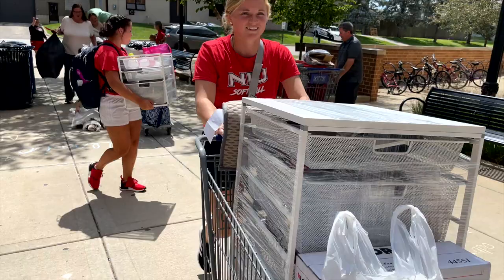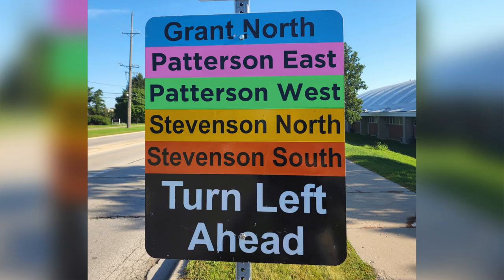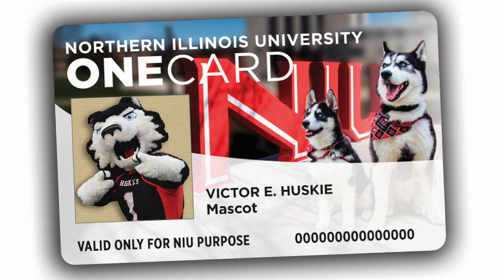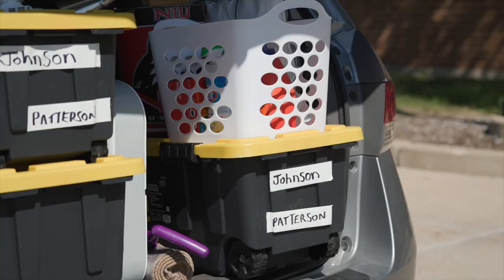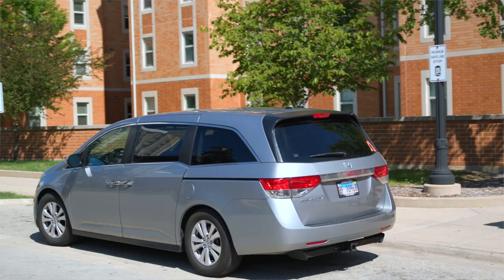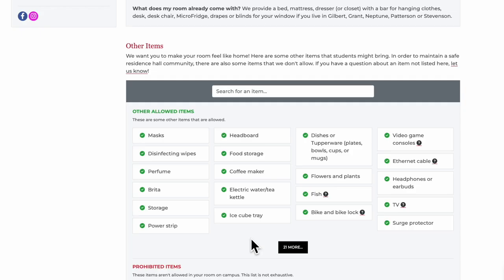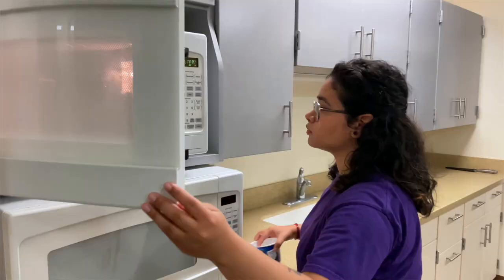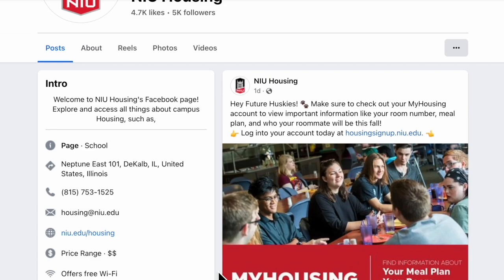It's Move-in Day at NIU!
Welcome to Move-in day at NIU. Start making your room into your new home! Resources mentioned in this video include:

    • What to Bring webpage: What to Bring - NIU - Housing and Residential Services
        go.niu.edu/bring
    • Moving In webpage: Move-in Day Guide and What to Bring - NIU - Housing and Residential Services
        go.niu.edu/movein
    • Onecard: OneCard ID Services | Northern Illinois University (niu.edu)
        go.niu.edu/onecard
    • Facebook and Instagram handle: @niuhousing
        niu.edu/housing